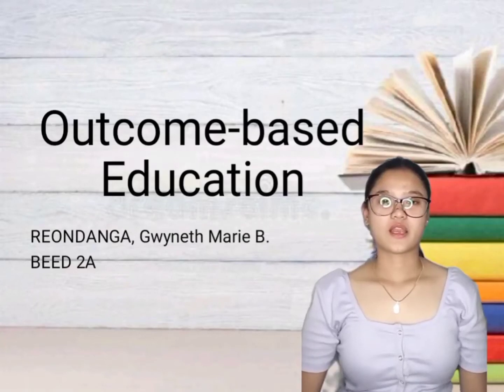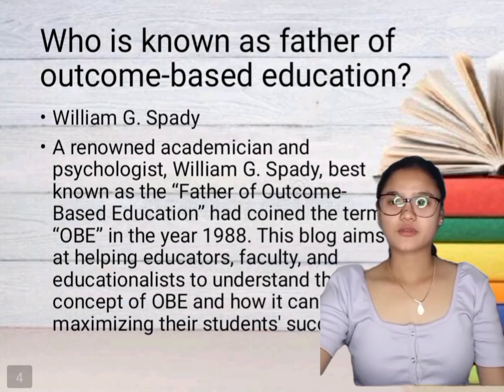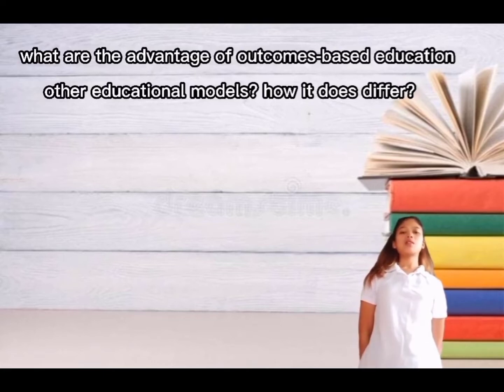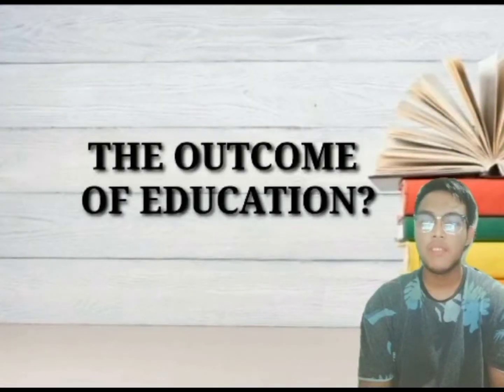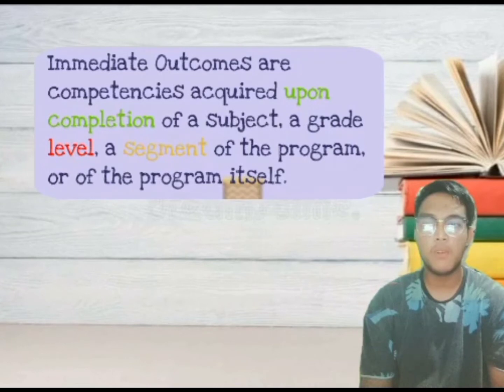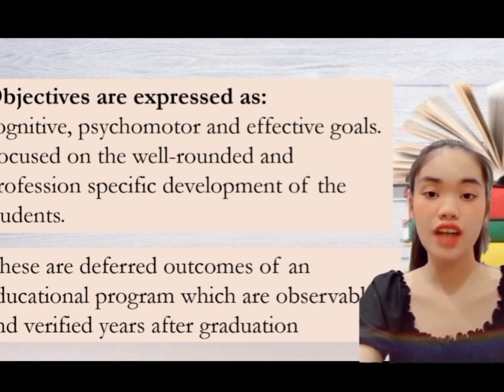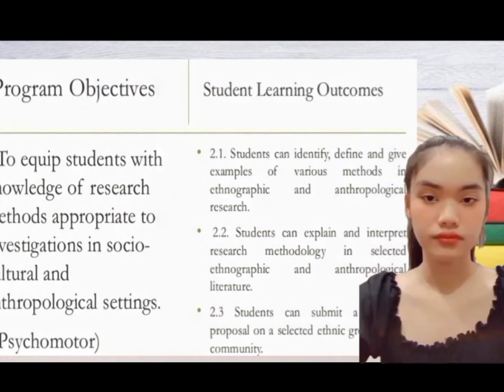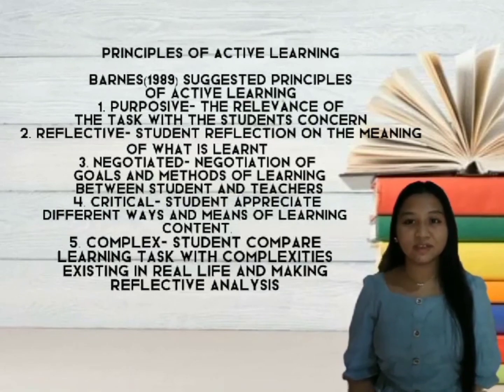Outcomes Based Education